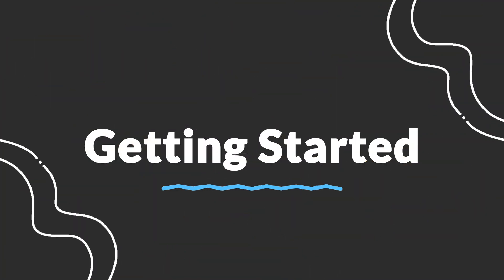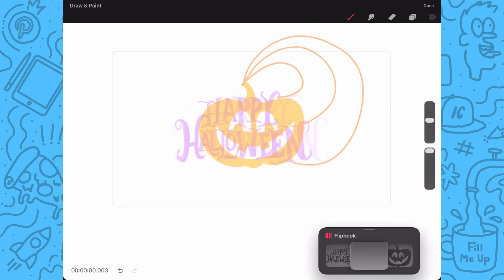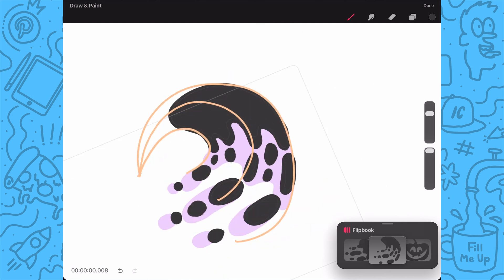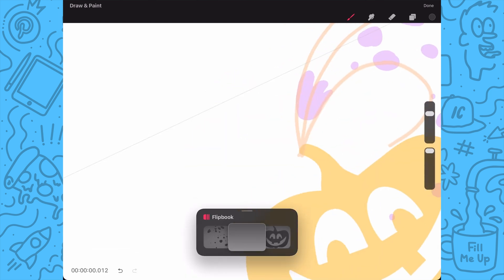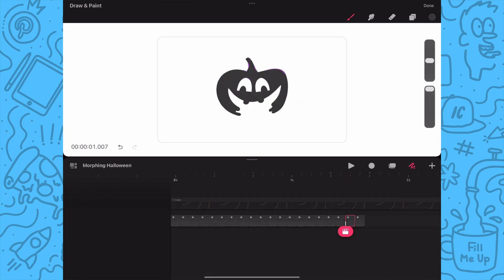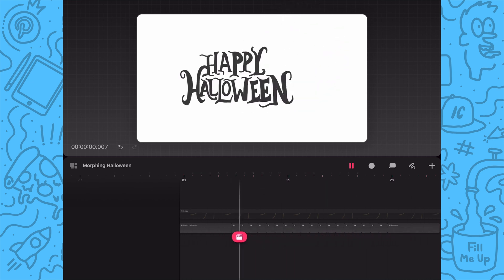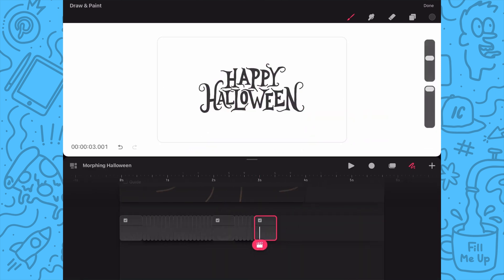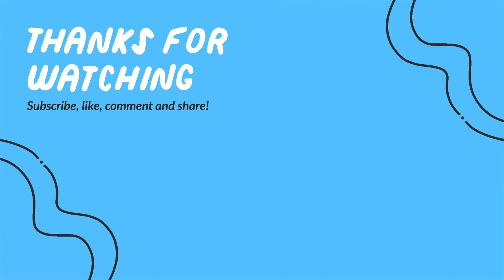Procreate Dreams: Halloween Morphing Animation Tutorial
In this tutorial, you'll learn how to create this Halloween morphing animation in ProcreateDreams. This technique is so fun to use and can be applied to so many projects. And you can download my project file

And, if you use the morphing animation technique and share it on social, feel free to tag me so I can see the cool animation you made. I'm @IsaiahCardonaKC on Instagram and TikTok and @IsaiahCardona on YouTube and Pinterest.

CHAPTERS:

00:00 – Intro
00:15 – Animation Breakdown
00:50 – Getting Started
01:21 – Morphing Text Into Shape
08:43 – Morphing Shape Into Text
12:14 – Final Touches

Watch:
 • Static — Land of Fire | Free Backgrou...